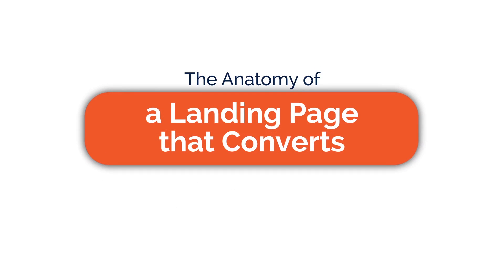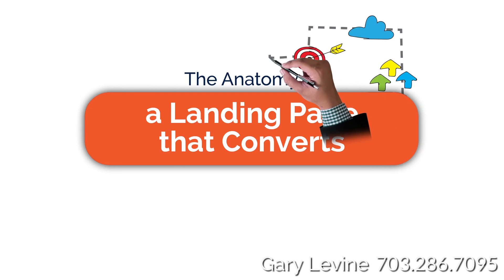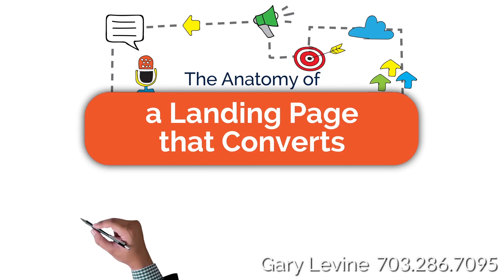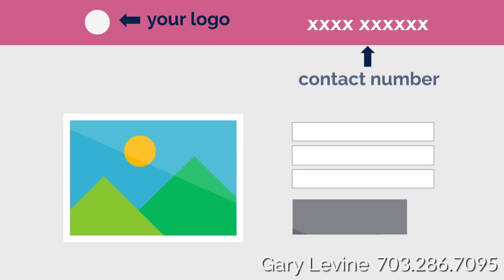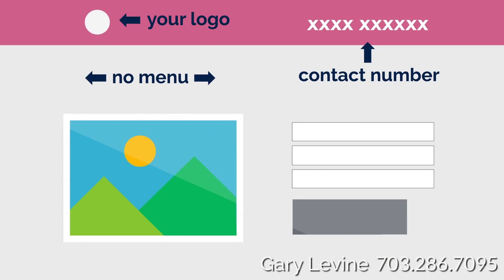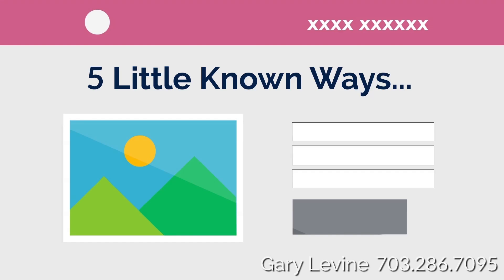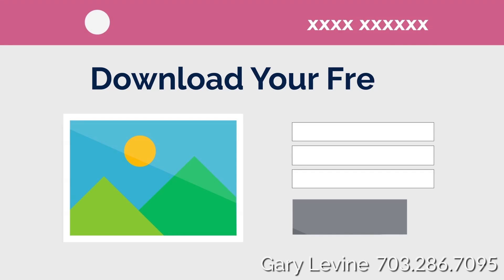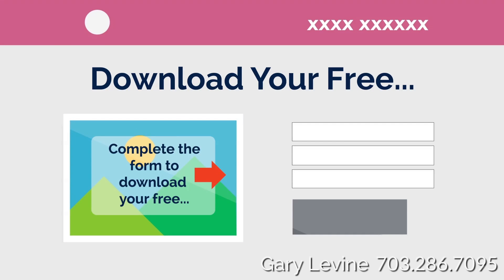Anatomy of a Landing Page that Converts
Want to know how to create a landing page that converts visitors to leads?

Design your landing page with a big, bold headline, clarifying the offer and call to action. Remove unnecessary content and menu or navigation elements that will distract the visitor. Keep your copy short, and to the point.  Put your lead capture form near the top of the page, and keep it short and simple.

Provide very brief testimonials or other "proof" of value to support your offer.

And finally, test variations, measure and adapt.